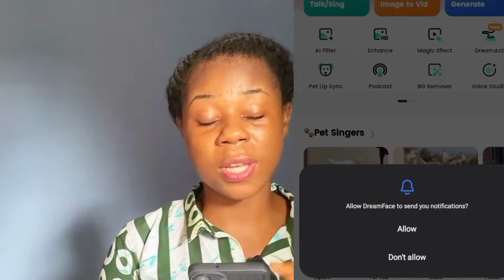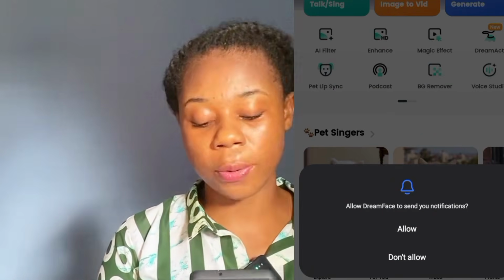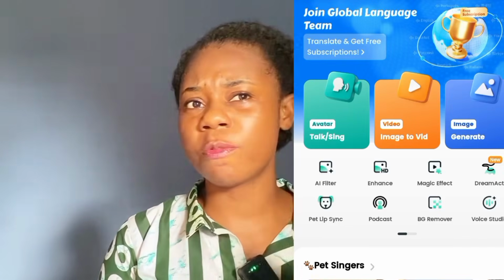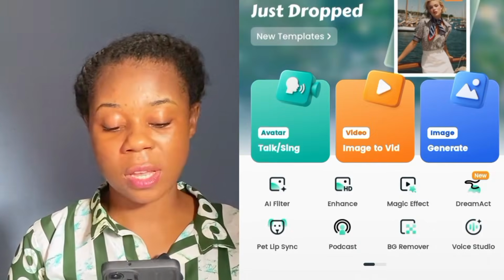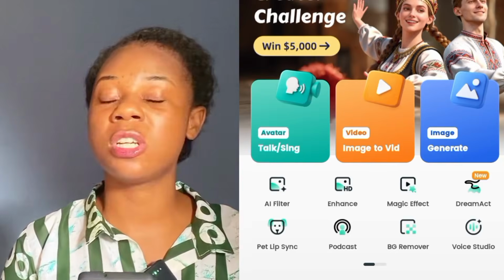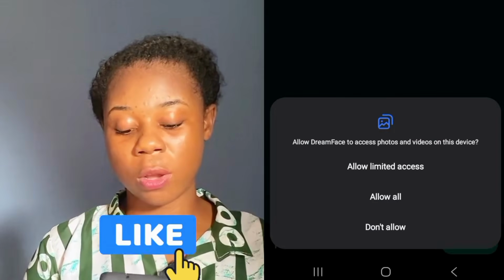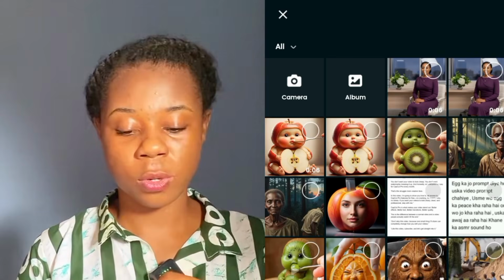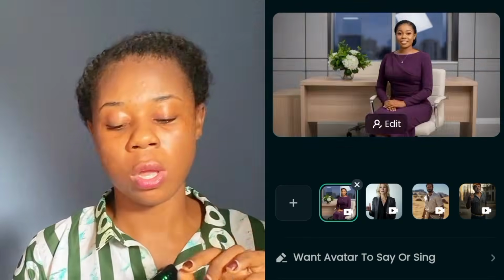Add Your Real Voice to AI Videos Using DreamFace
Add your real voice to  any AI videos using DreamFace.
In this step-by-step tutorial, I’ll show you how to add your real talking voice into any Ai videos.

In this video, you’ll learn how to:

✅ Generate AI videos using Grok
✅ Record and add your real voice with DreamFace
✅ Turn AI videos into original content
✅ Avoid reused-content monetization problems
✅ Create professional videos for YouTube, Shorts, Reels & TikTok

This method works perfectly for AI content creators, beginners, faceless channel owners, and anyone struggling with monetization